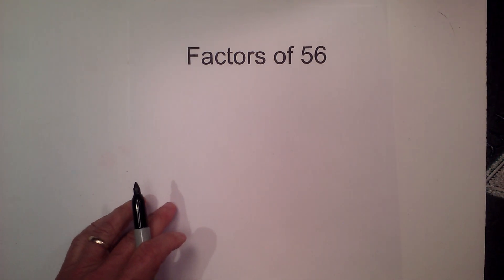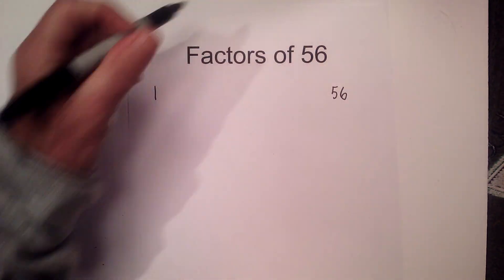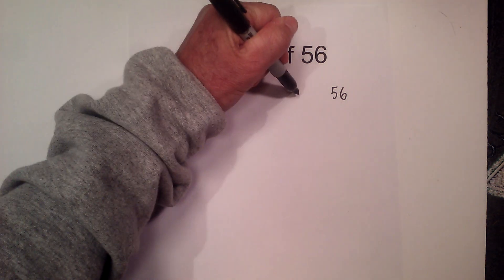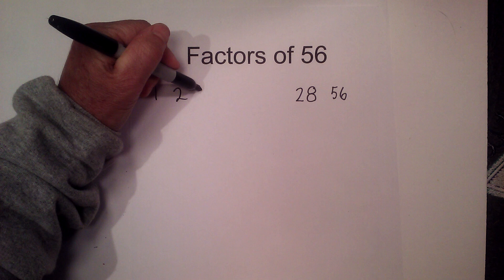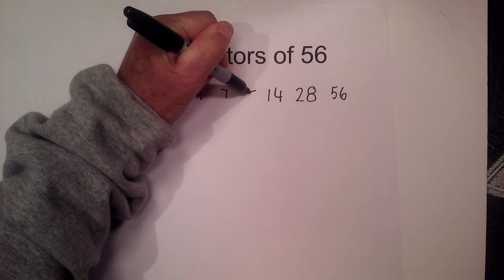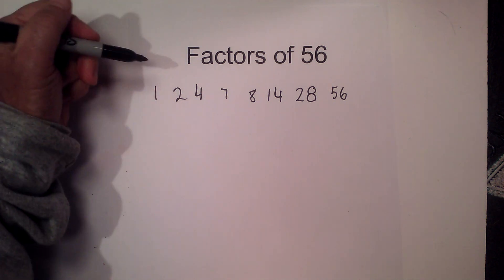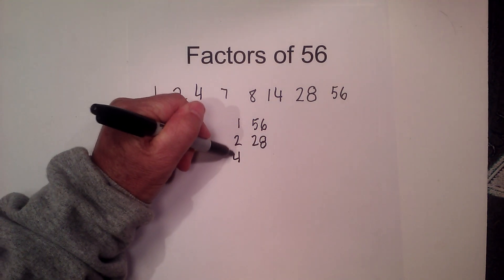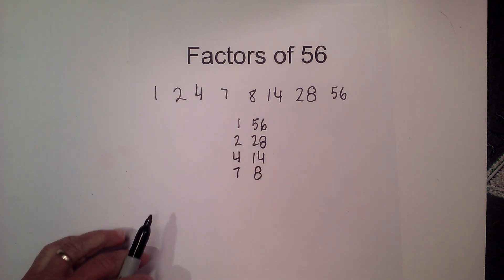Factors of 56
In this video, I find the positive factors of 56. Fifty-six is a composite number and therefore has factors.

The factors of 56 are,
1,2,4,7,8,14,28,56